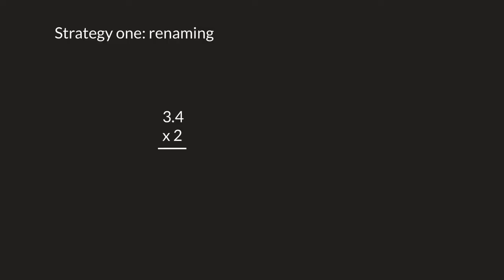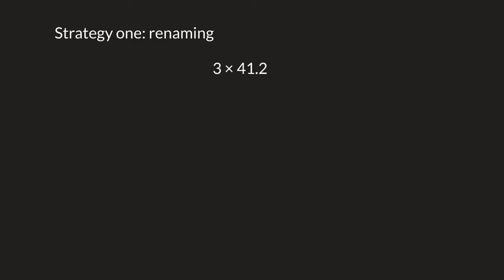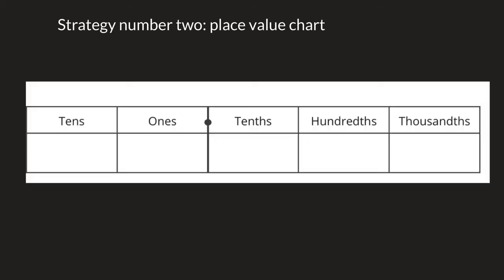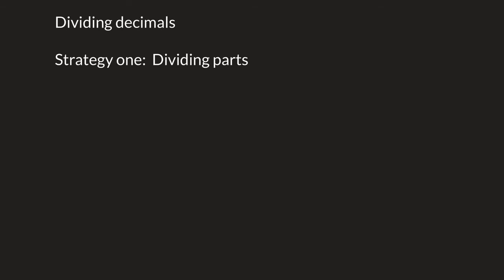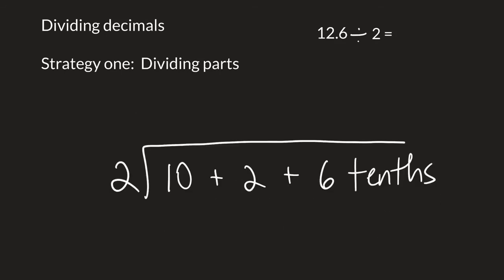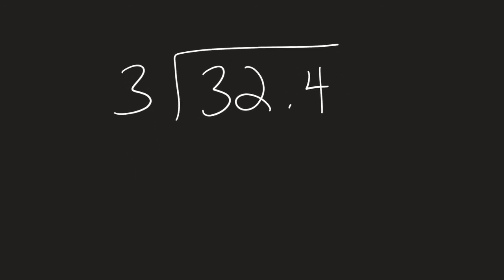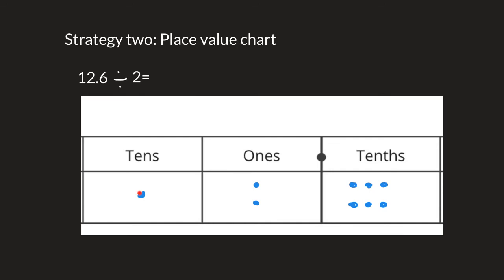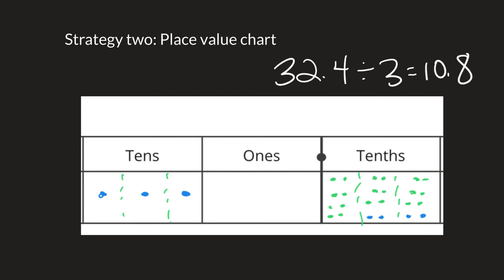Decimal Operations (4): Multiplying and dividing decimals by whole numbers